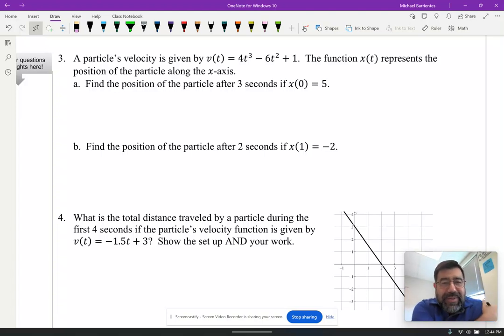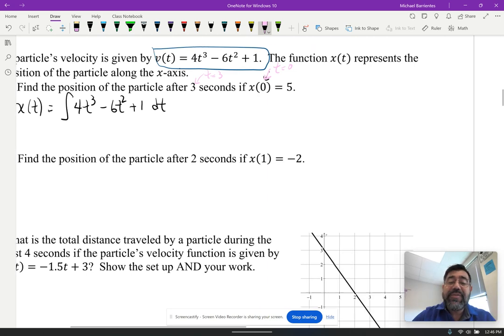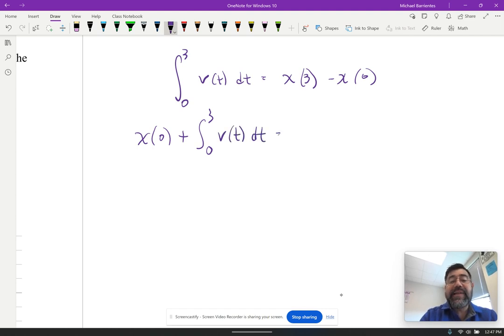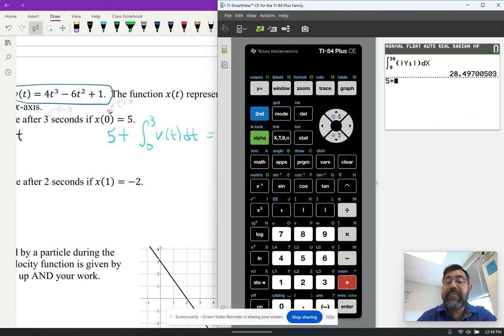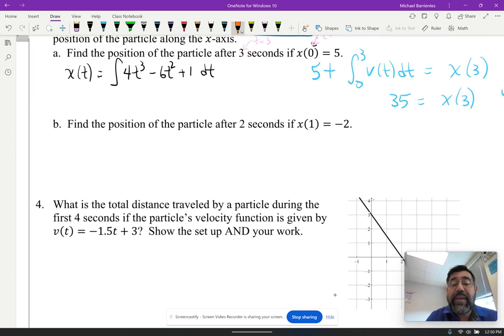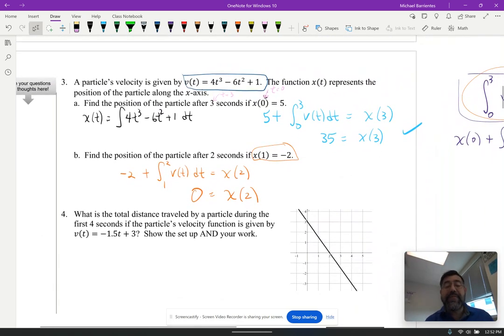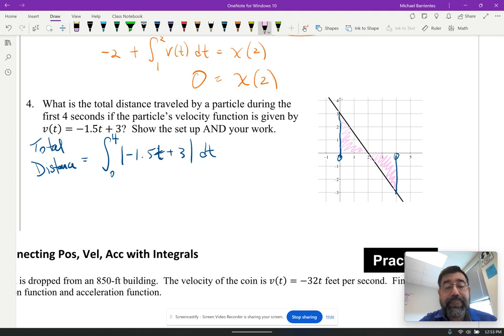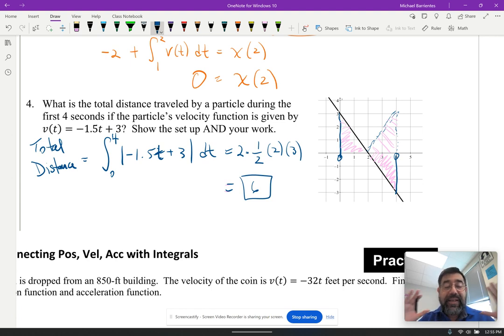Unit 8: 8.2 Connecting Position, Velocity, and acceleration Video 3